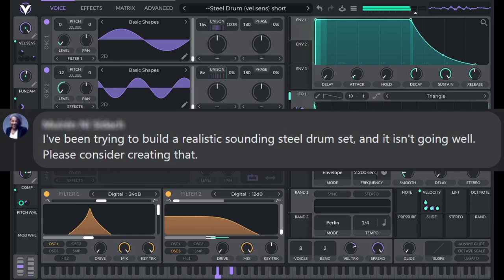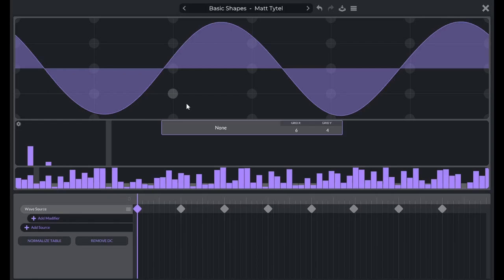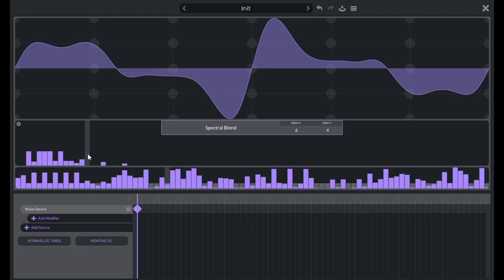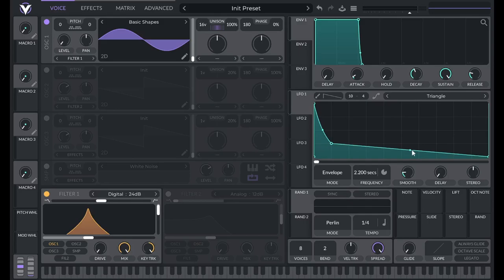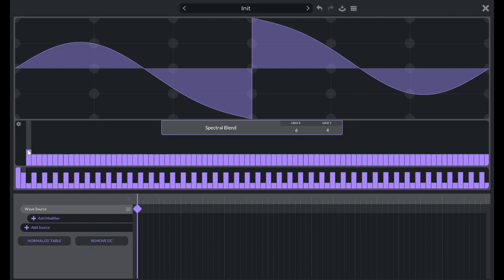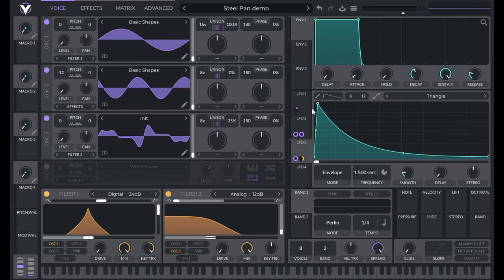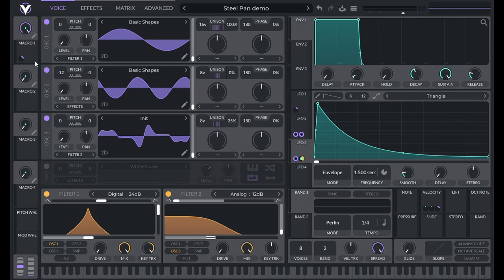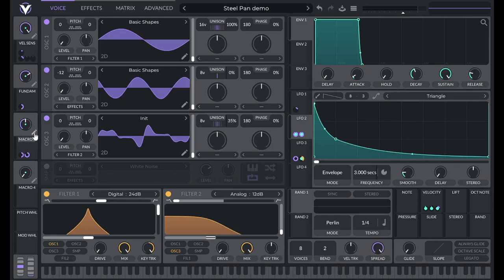How To: Steel Drum/Pan in Vital - Synthesis Sound Design Tutorial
Get this preset plus 200 more useful presets in my pack, Sounds You Know

00:00 Demo
00:15 Process
02:14 Overview
06:11 Tutorial
13:00 Effects
13:55 Velocity/Macros